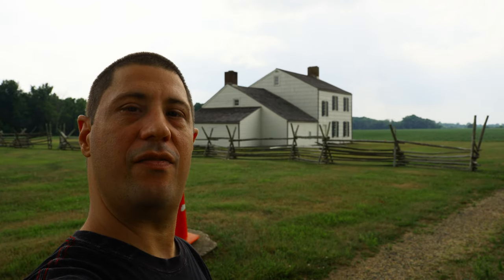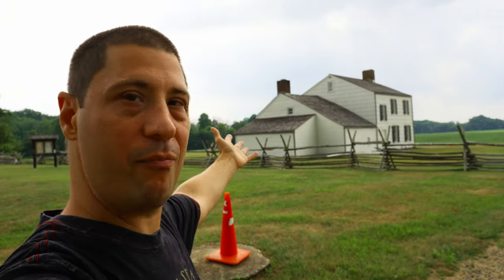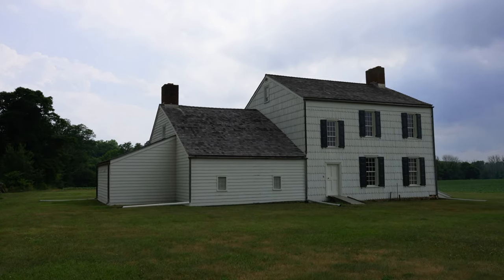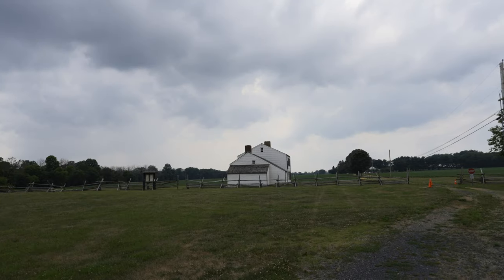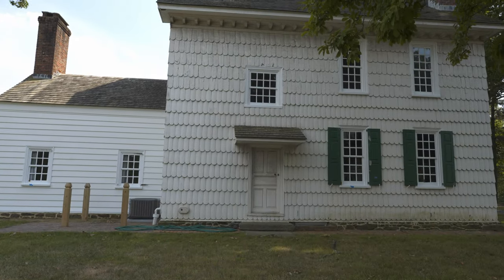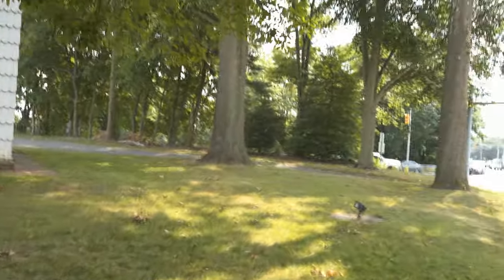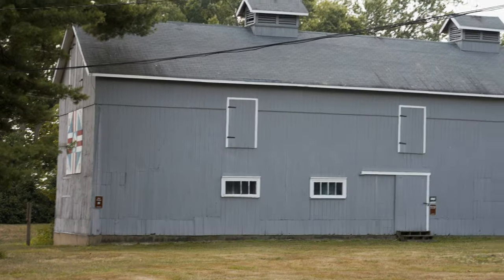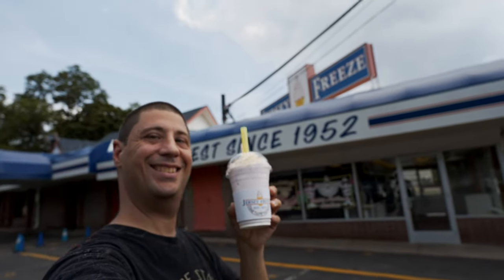Historic Locations Freehold, NJ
For more historic locations, including many involving the American Revolutionary War, check my Historic playlist

Shot with a Sony A7CII, SEL2070G, ECM-M1, Pixel 7 Pro, filmed in Custom PP's, Graded in Davinci Resolve